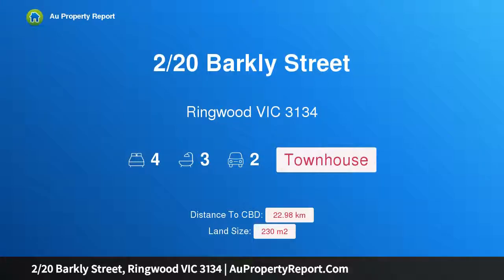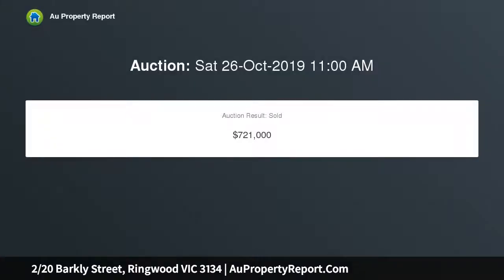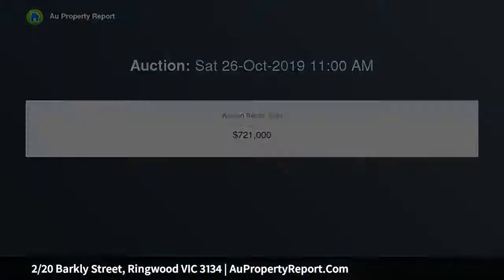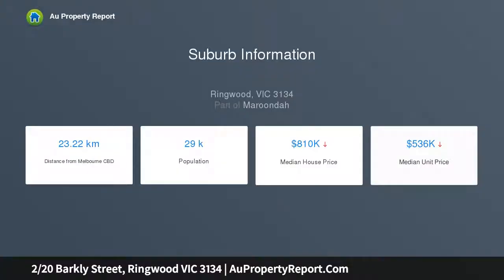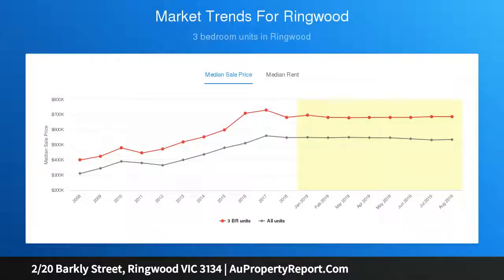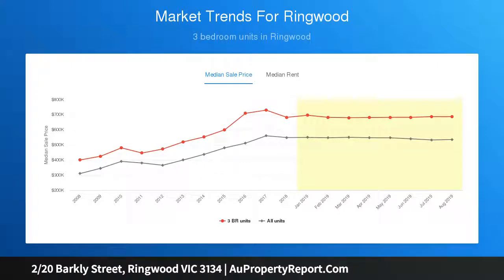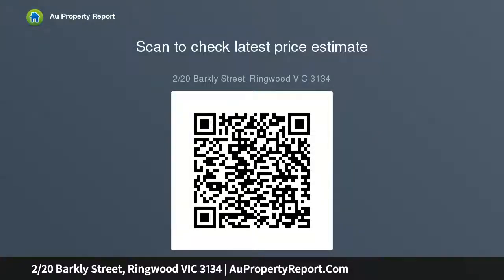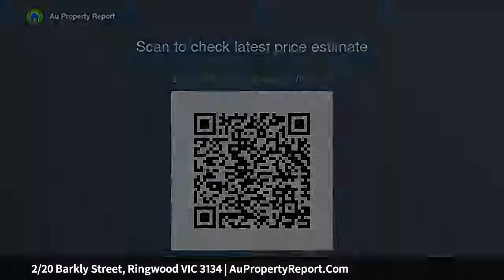2/20 Barkly Street, Ringwood VIC 3134 | AuPropertyReport.Com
2/20 Barkly Street, Ringwood VIC 3134
Property Type: townhouse
Bedrooms: 4
Bathrooms: 4
Car Space: 2
Cutting-Edge Lifestyle Excellence